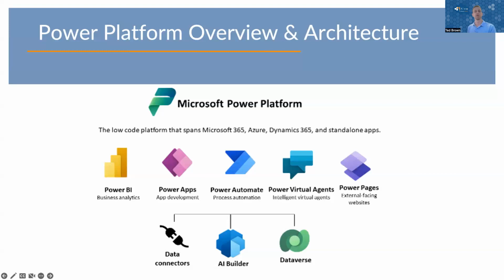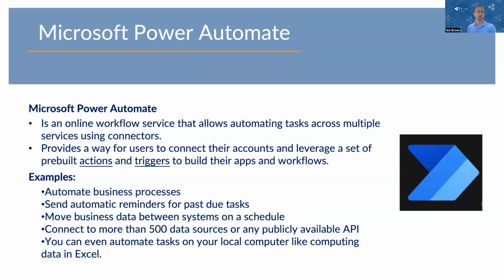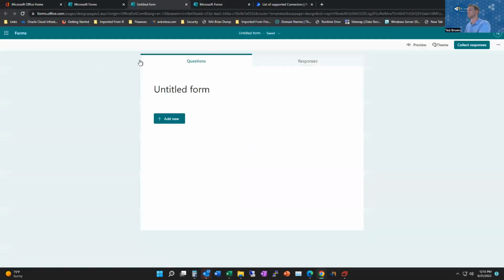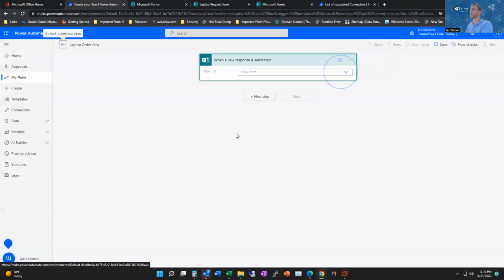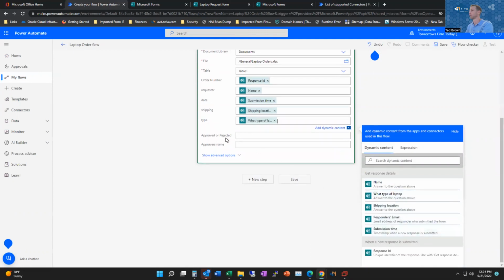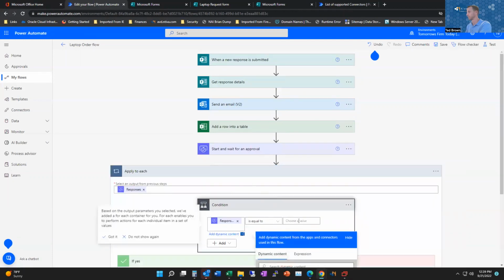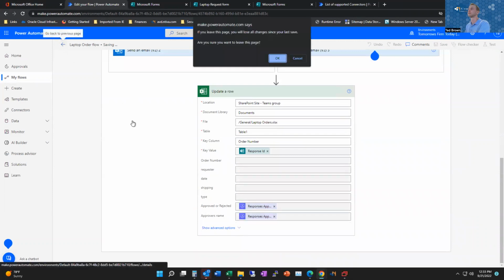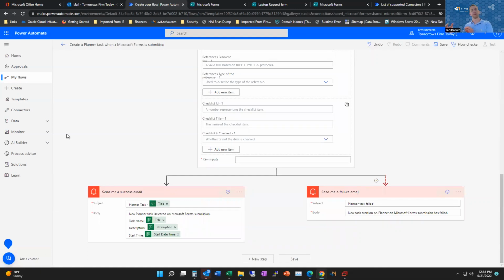Ntiva Live: Microsoft and You - Microsoft Power Automate (September 21, 2022)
Ntiva's Director of Product Management, Ted Brown, walks us through the basics of microsoft Power Automate in this month's webinar!